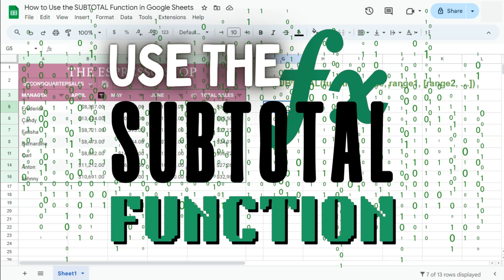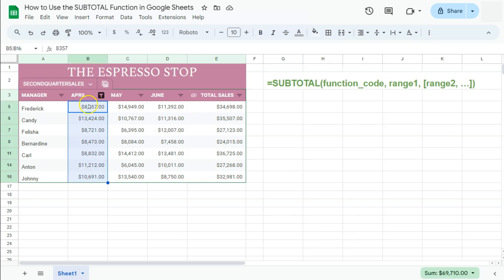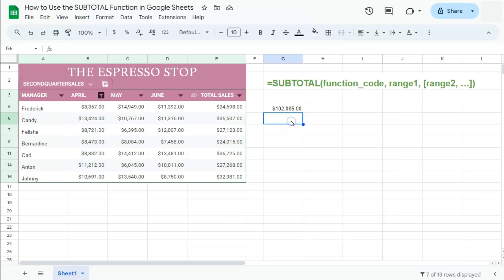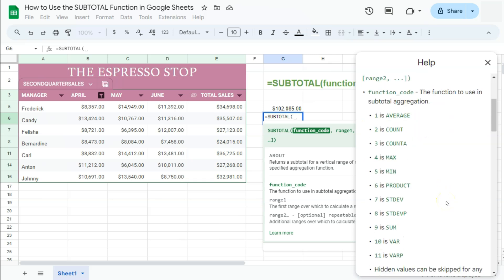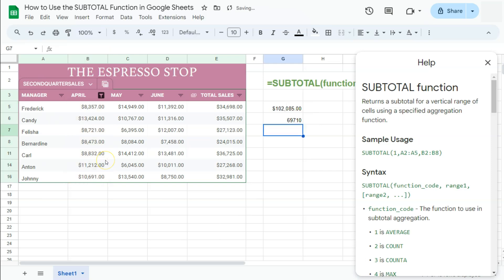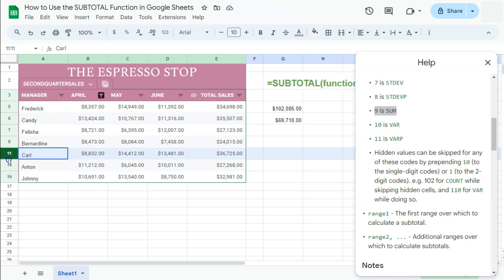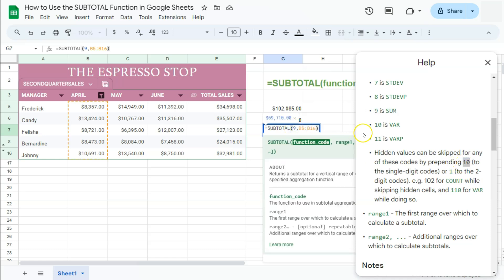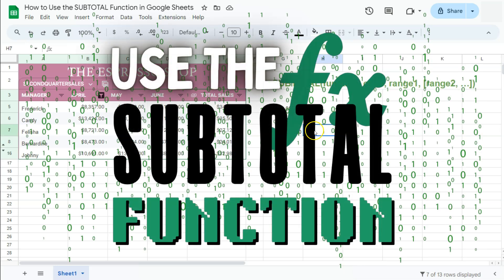How to Use the SUBTOTAL Function in Google Sheets (Function Code)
In this video, you'll learn how to use the SUBTOTAL function in Google Sheets!

I’ll walk through step-by-step examples of how SUBTOTAL works with different functions and scenarios, making it easy to manage your data effectively to perform a variety of calculations, such as sums, averages, counts, and more, while excluding hidden rows or filtered data. Whether you're working with large datasets or creating reports, this tutorial will help you understand how to get the most out of Google Sheets' SUBTOTAL function. Perfect for beginners and advanced users looking to streamline their workflow.